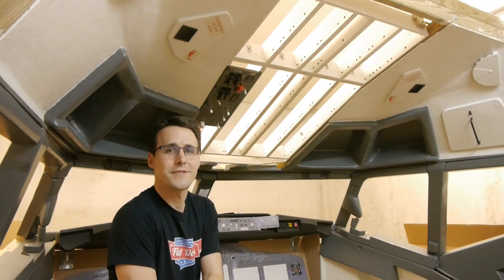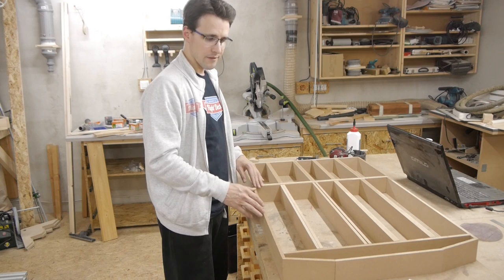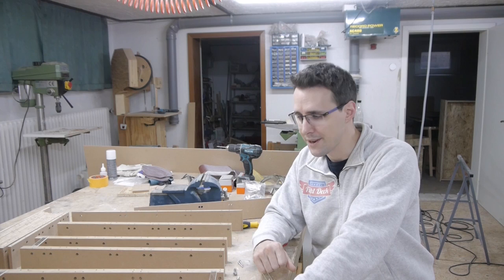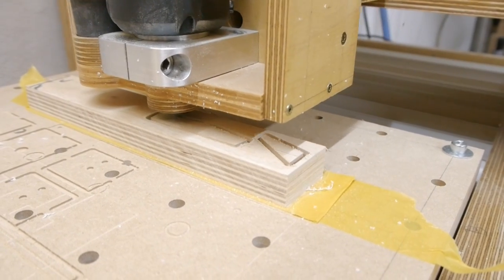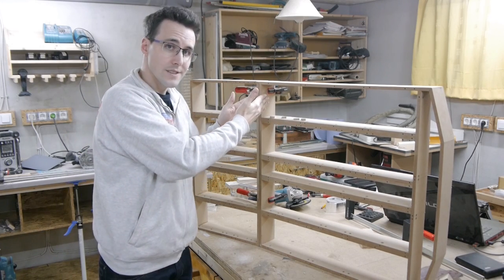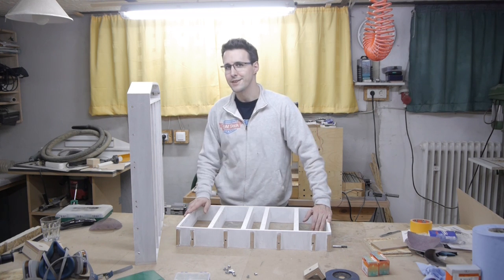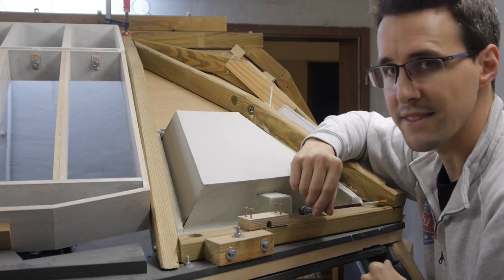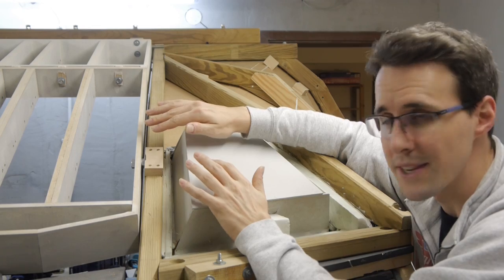Building my new overhead frame - A Boeing 737-800 Homecockpit #39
In this video I will show you how you can build a frame for the overhead of your Boeing 737-800 homecockpit.

You can find all the needed files to build your own frame in the member section of my website.

Intro: Thanks to Konstantin von Wedelstädt for allowing me to use his 737 Cockpit photo for my channel and videos. Music: Youtube music library